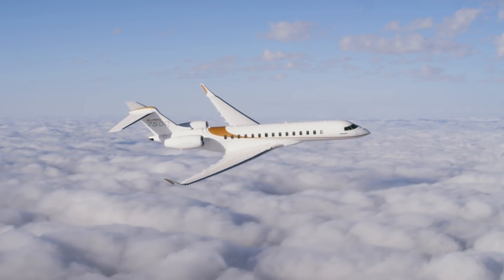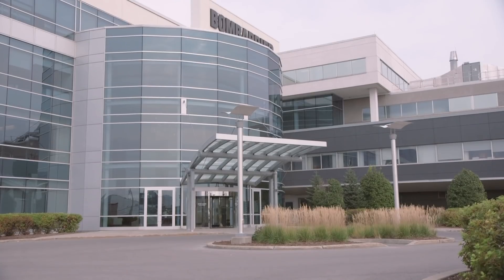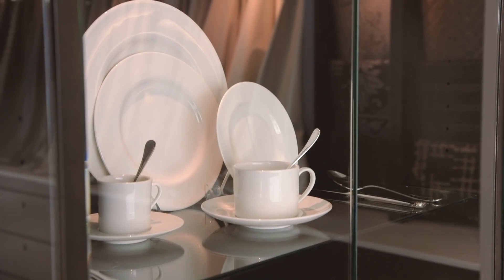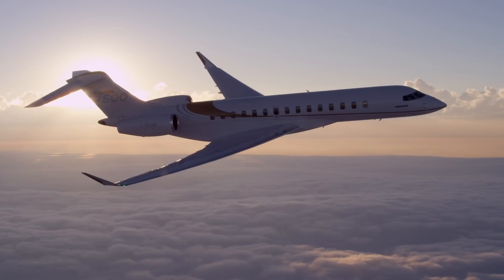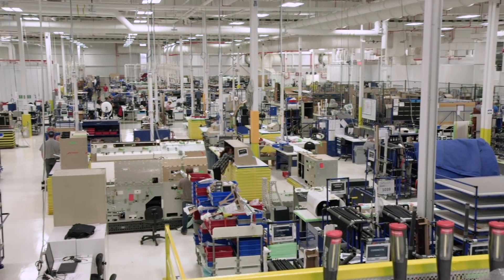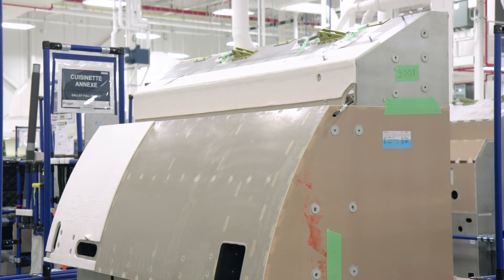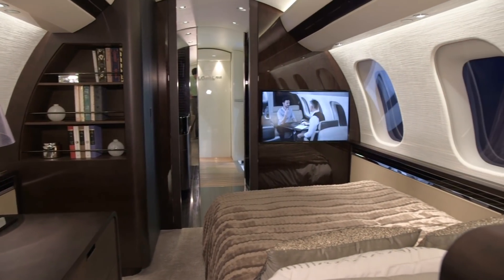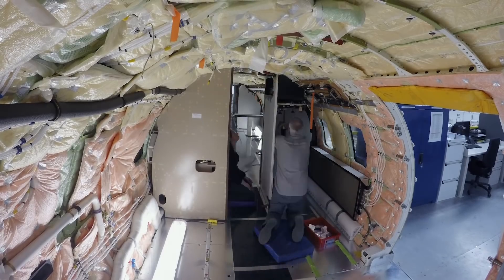Bombardier’s Global 7500 Achieves Certification – BJT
Bombardier is celebrating the much-anticipated receipt of Transport Canada type certification of its 7,700-nautical mile flagship Global 7500. The company expects U.S. FAA and EASA certification shortly and anticipates delivering approximately 20 aircraft before the end of 2019.

To meet that goal, Bombardier has been aggressively ramping up the completions process in Montreal, and customers have been working with designers at the company’s interior showroom, which is like a boutique interior design shop. This is where they can select the appointments for their new aircraft’s interior, such as leathers, materials, veneers, carpeting, countertops, hardware, and even selections of china.

The Global 7500 is the largest purpose-built business jet, offering a four-zone interior, and that size provides customers with new flexibility when configuring their living spaces. That size also poses new challenges for Bombardier in managing the completions process and ensuring timely deliveries for orders that stretch into 2021.

Music: Out of the Skies, Under the Earth by Chris Zabriskie